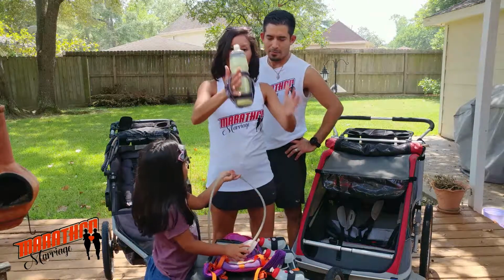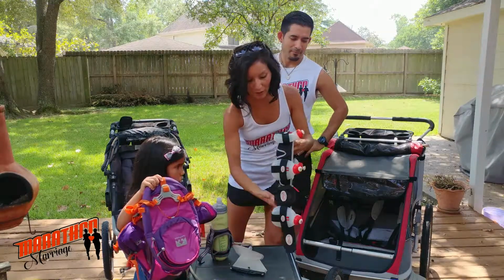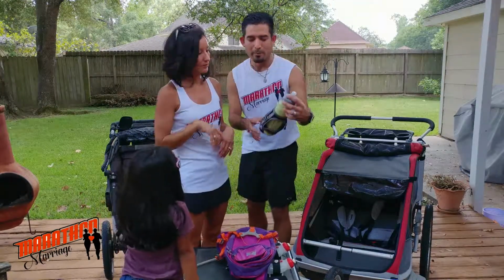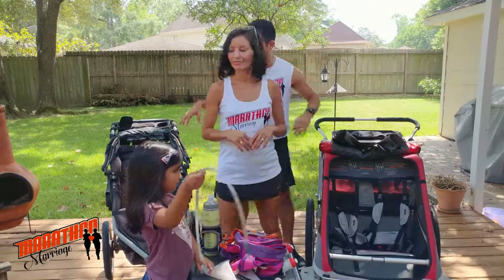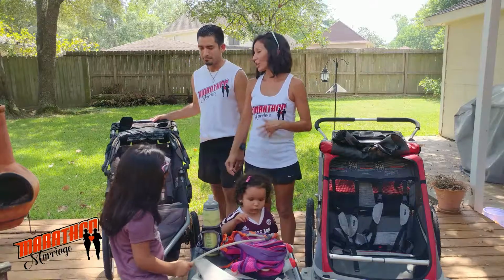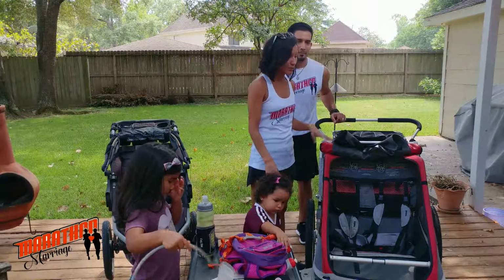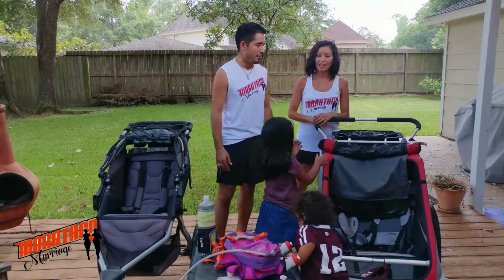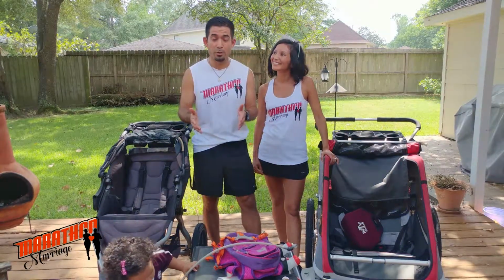How to train for a marathon with KIDS: Marathon Marriage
Gloria and Matt talk about what they do to prepare for distance runs with their children in a jogging stroller! Running with kids is not so bad if you have the right gear. Make sure the kids have plenty of snacks, and half way take a break at a playground for runs longer than 1 hour.